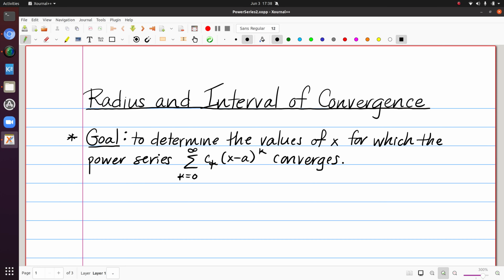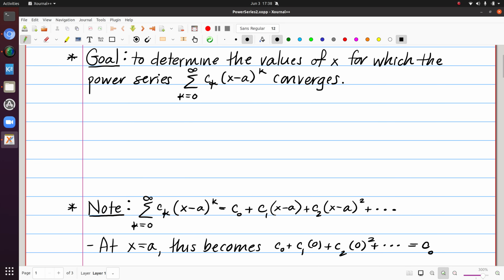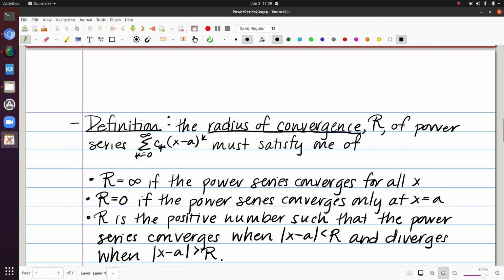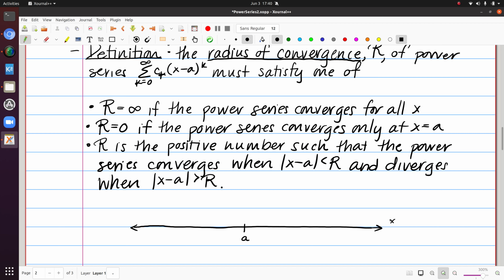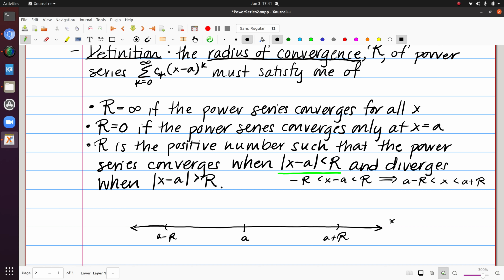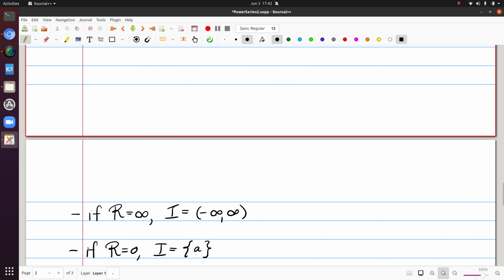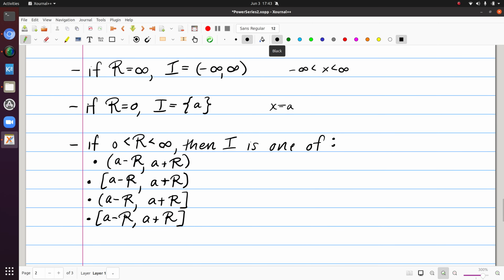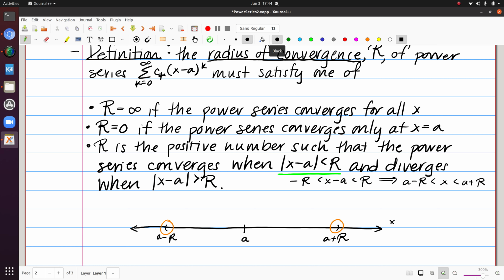Power Series - Radius and Interval of Convergence